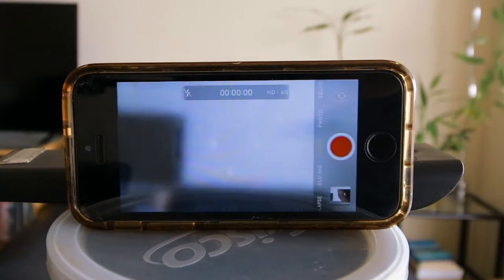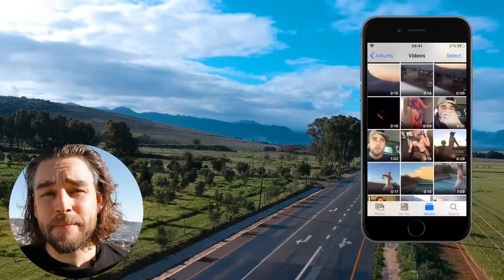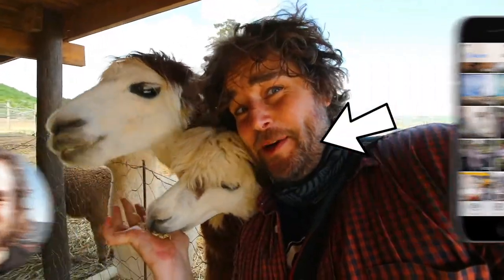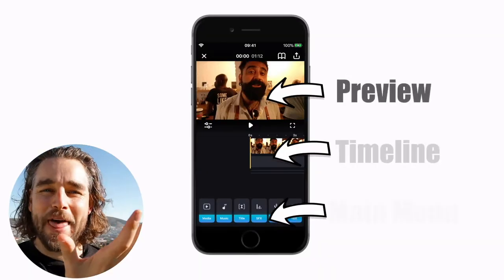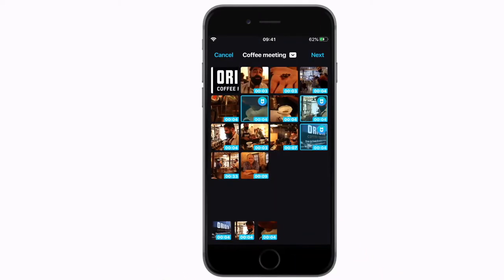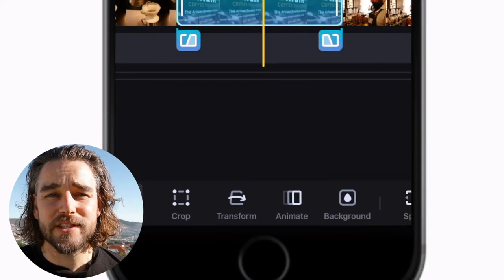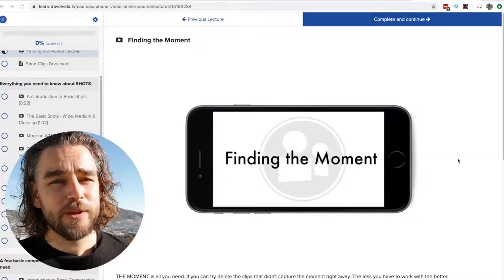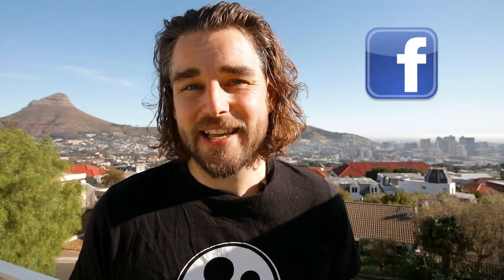Effortless Editing Video Course by Travelvids - Smartphone Video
Let me ask you something…

If there was a simple way to edit a video on your smartphone so quickly that your friends begged you to do it for them, would you be interested?

What if you knew there is a way you could edit a video in a few minutes (not hours) … would you find the task less daunting?

My name is Dean Paarman, and here’s something few people know…

You can edit a video on your Phone, 10x better and faster than you can imagine, by just following a simple process.